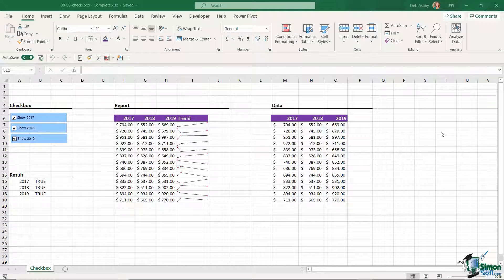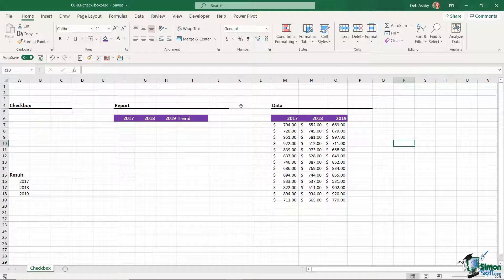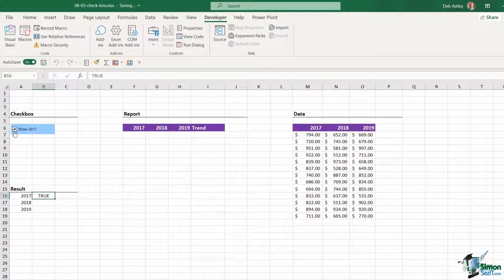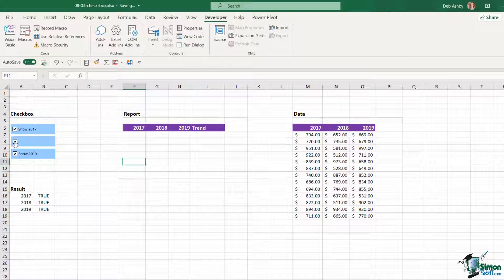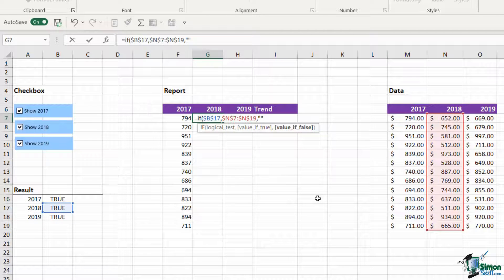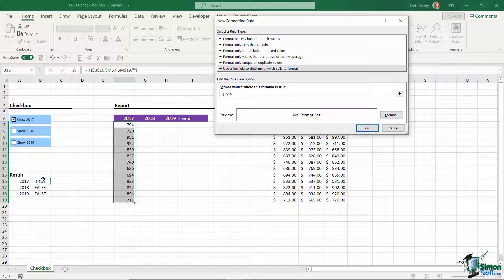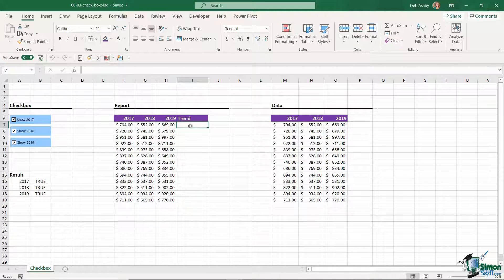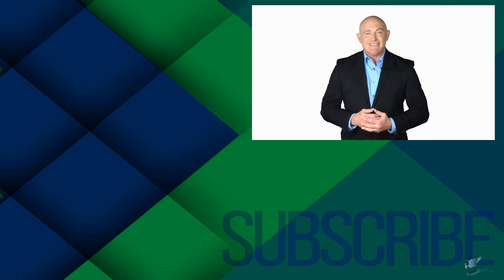How to Add Check Boxes in Excel - Excel Checkbox Tutorial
✅ Download the free course files to follow along

In this Excel checkboxes for dummies video, we will talk you through how to use the check box function within the Excel interface.

We start by looking at what the Checkbox function is then we move on to looking at how we can use this function within Dashboards. Finally, we move on to showing you the different ways to use Check Box within data, including Sparklines, which are useful to show trends within one Cell.